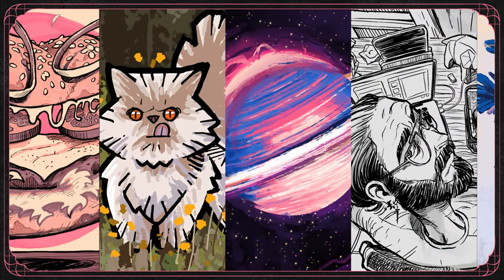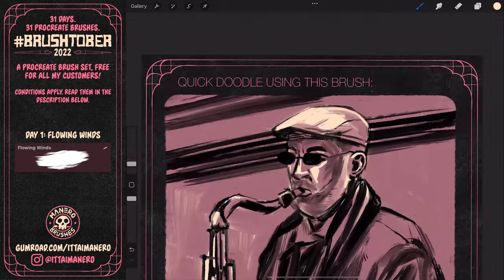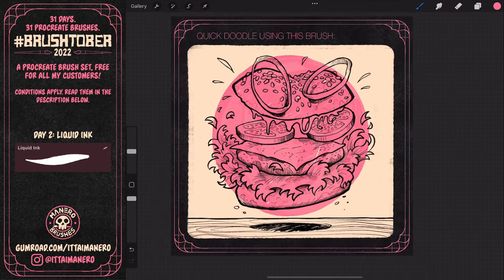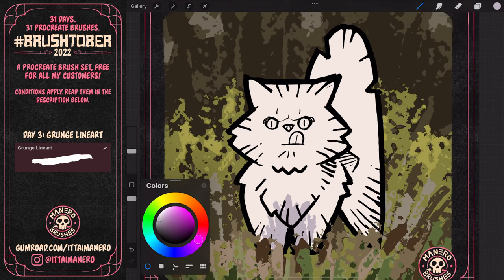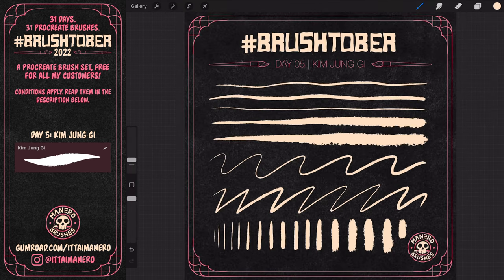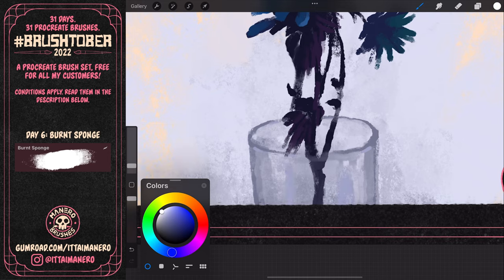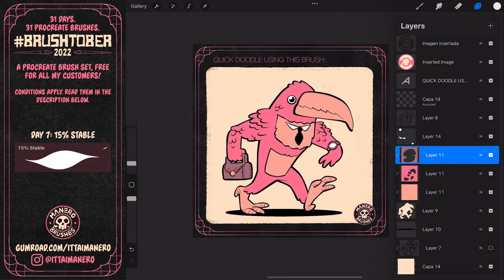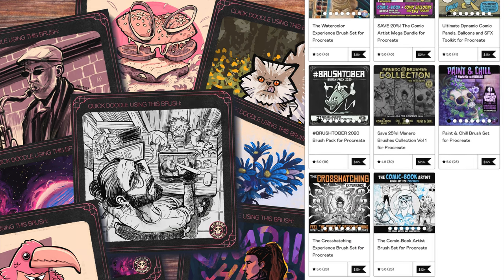Drawing a Burger Monster, a Crazy Cat, and an Homage to Kim Jung Gi | BRUSHTOBER 2022: Week 01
👋 Hey everyone! Welcome to the first week of BRUSHTOBER 2022!
In this video we're going to have a look at the first 8 brushes and illustrations I've made this week. I hope you like them :)

BRUSHTOBER is a special event where I create 1 Procreate brush and then 1 illustration with that brush every day through October. I will post the results each day on my social media (Instagram: @ittaimanero, Twitter: @ittaiman), and I’m also going to post a weekly video on my Youtube channel here, where I will show every brush and illustration process so you can watch the brush set unfold as I develop it.

The cool part is that on the 1st of November, everyone who has made any purchases on my Gumroad page until the very end of October 2022, will receive an email to download the BRUSHTOBER 2022 brush set entirely for FREE. Yes, even if you purchased something in my store a long time ago, you are going to receive this. After that, the set will be up on my Gumroad page for purchase if for some reason you’re arriving late to the party.

By doing this every year I feel like it is a nice way to say thanks to everyone who decides to support my work, and as far as you guys continue appreciating it, I will keep doing it!

🎨🖌Check out my Gumroad page and consider purchasing something before the end of October 2022 (if you haven't yet) in order to get this unique brush set for FREE.

FAQ:

👉 I purchased brushes in your store before october, will I get the Brushtober 2022 set for free too?

Yes, you will! Brushtober 2022 will be entirely FREE for all my customers, no matter how long ago they purchased something in my store (as long as it was before the end of October 2022). This is my way to show my appreciation for your support!

👉 Will I get the Brushtober 2022 brush set for free if I just download one of the freebies available in your store?

I'm sorry, but that’s not what purchasing means. You need to buy something on my Gumroad page before the end of October in order to receive the Brushtober 2022 set for free.